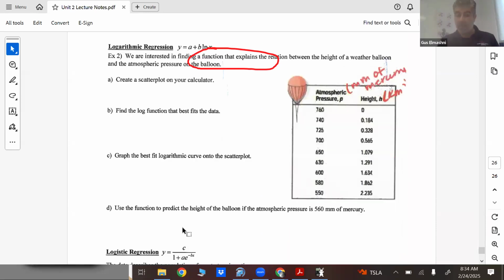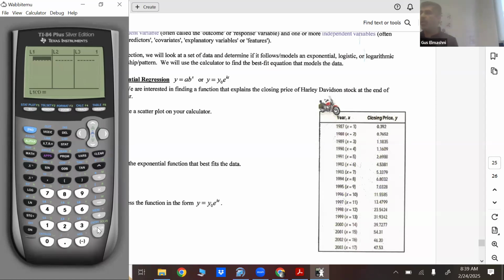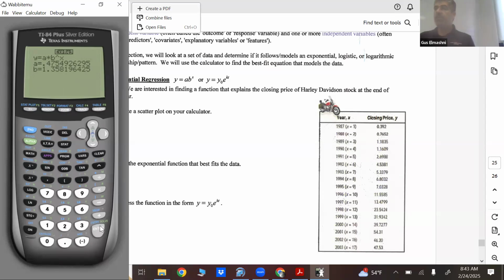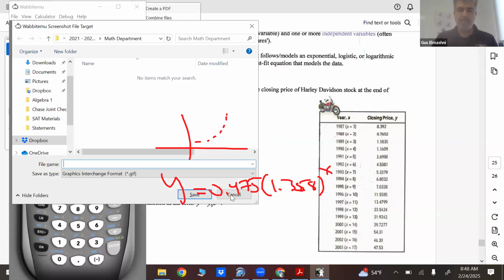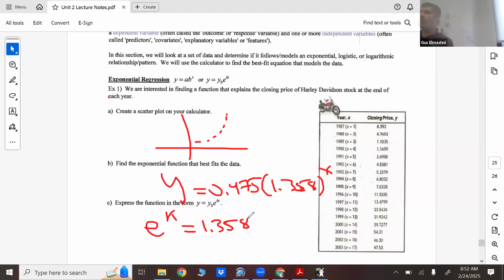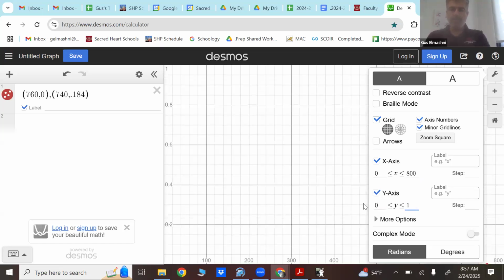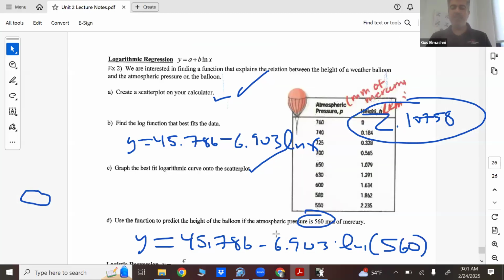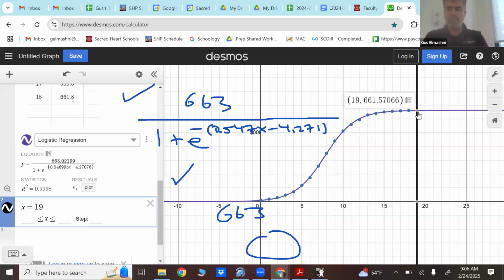Precalculus BC Honors Regression Techniques Spring 2025